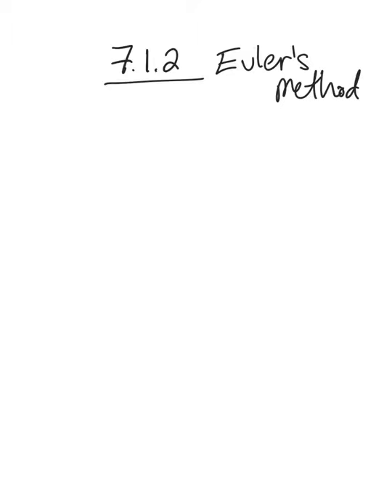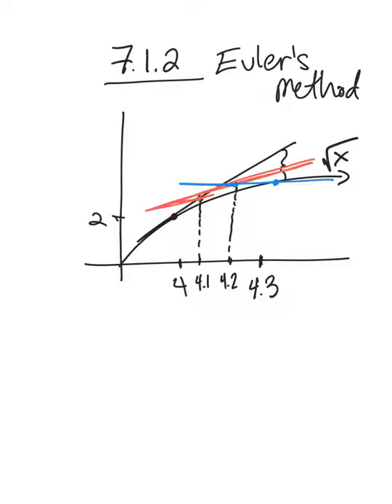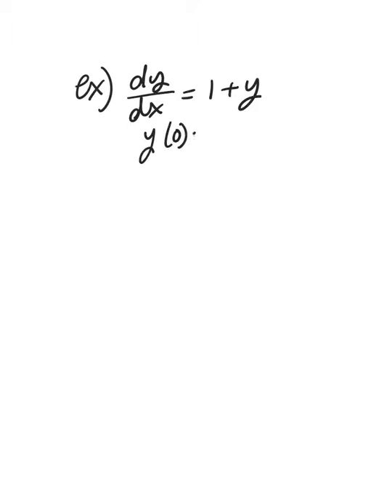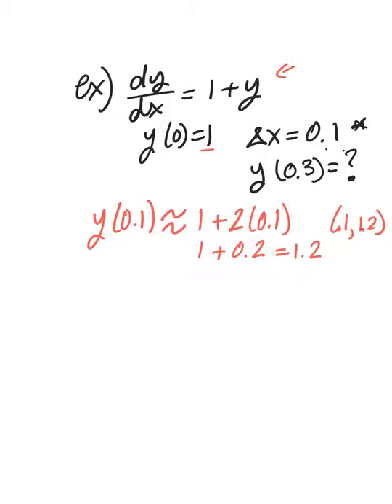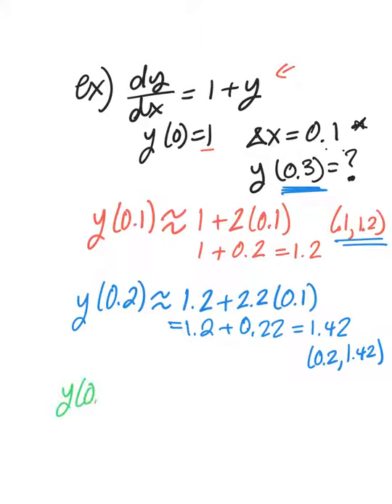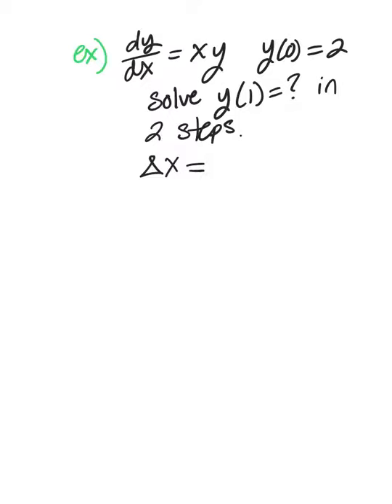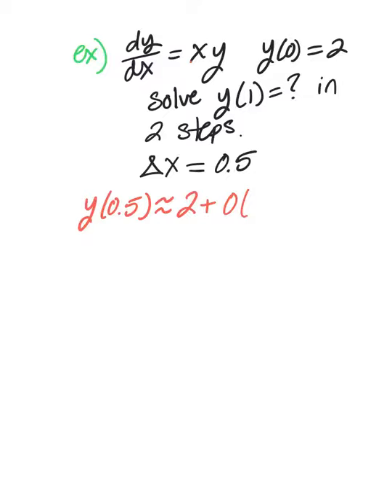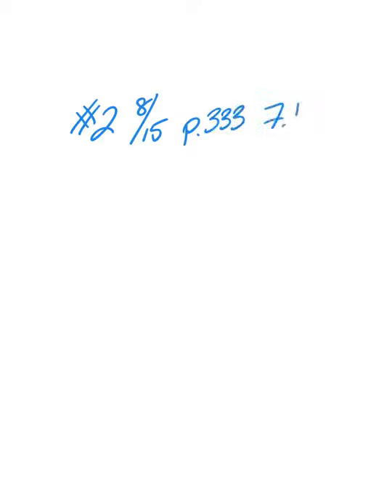7.1.2 Euler’s Method